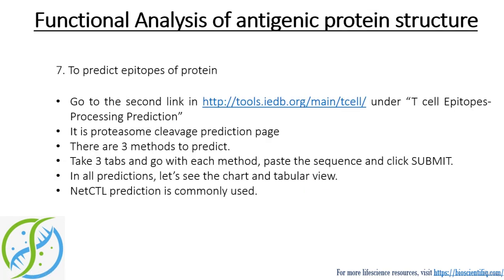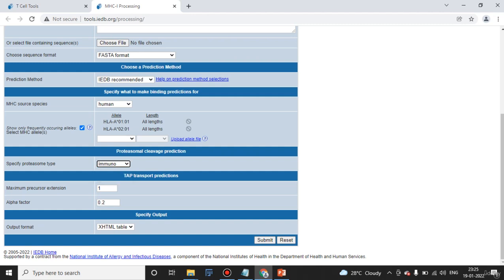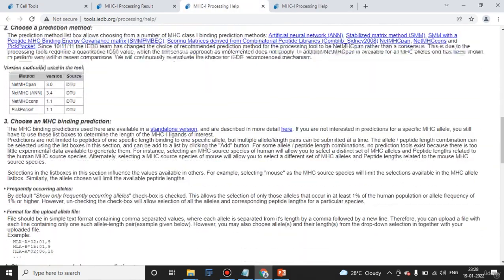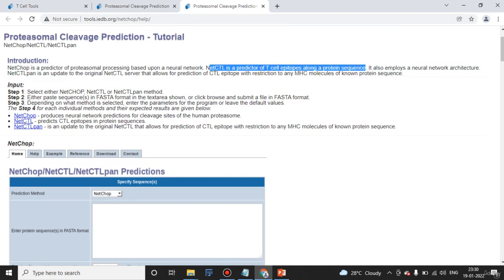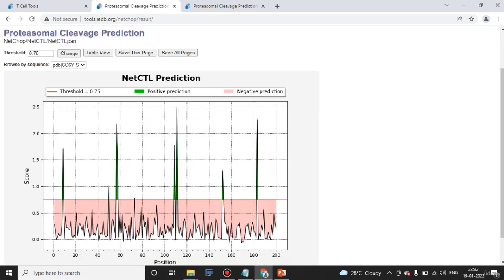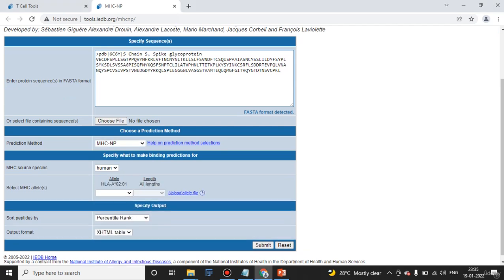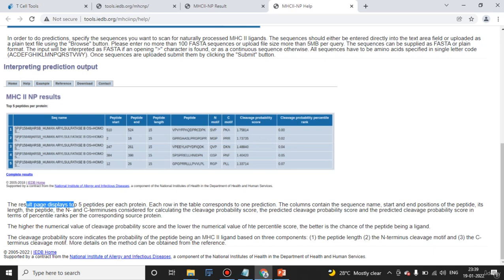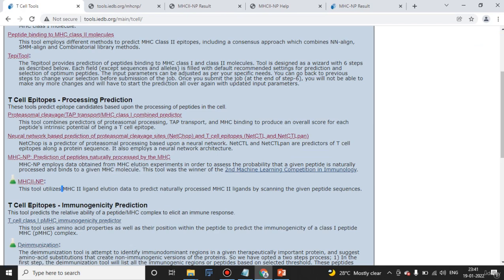14. T cell epitopes processing prediction